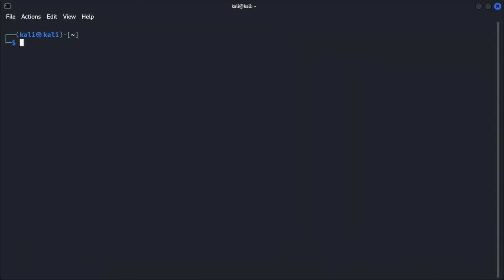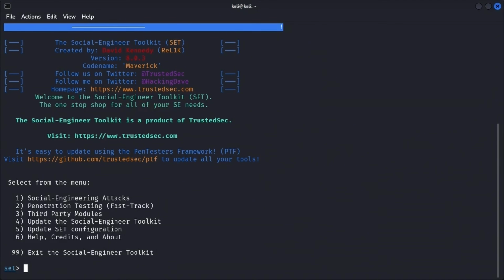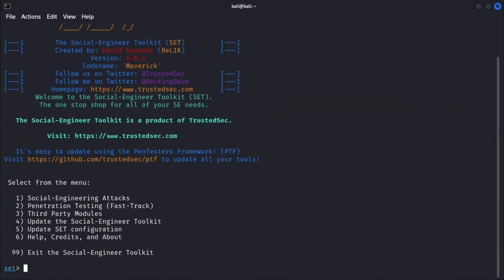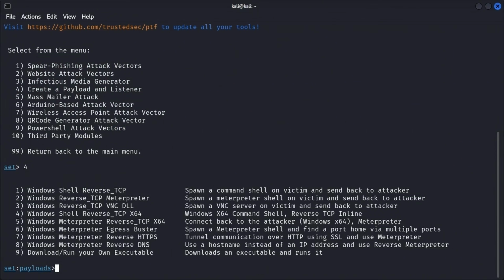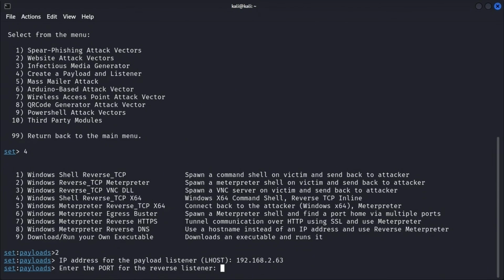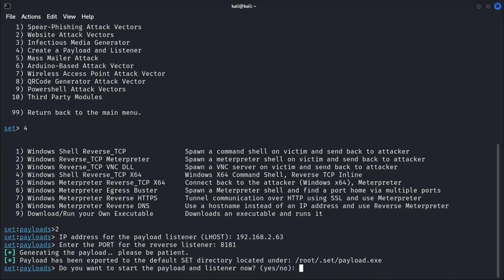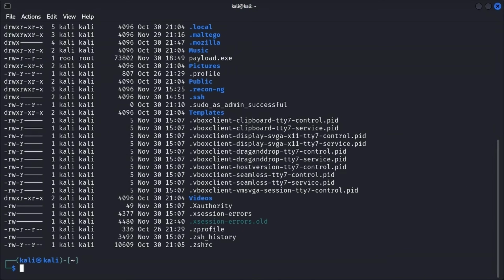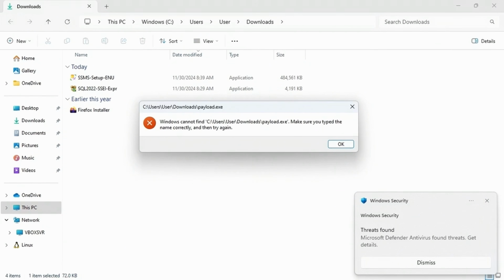H*CK Windows11 via Payload Attack | OSINT (SET) - 2026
How easily can a target be tricked into executing a malicious file? In this defensive cybersecurity tutorial, we break down how threat actors use the Social Engineering Toolkit (SET) to generate phishing payloads targeting Windows 11 environments. We will walk through a practical security audit to analyze how these attacks are structured, how the payloads execute, and most importantly, the critical steps you must take to defend your systems against social engineering.

​🛡️ Level up your Blue Team and defensive security skills!